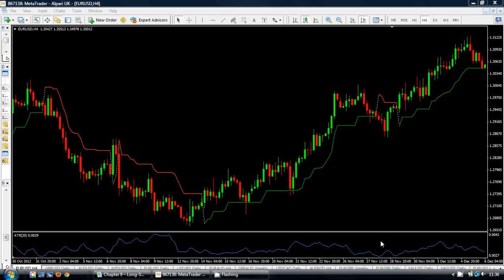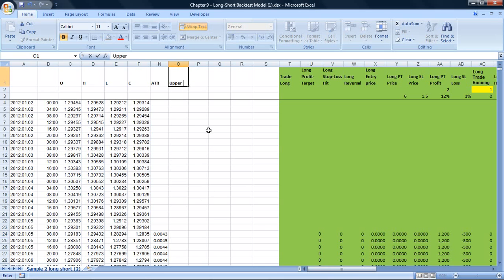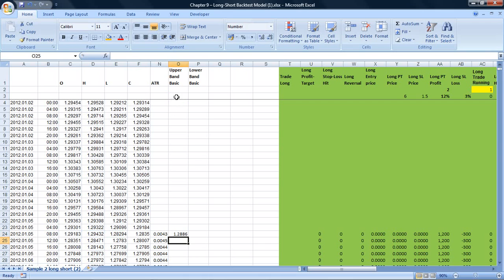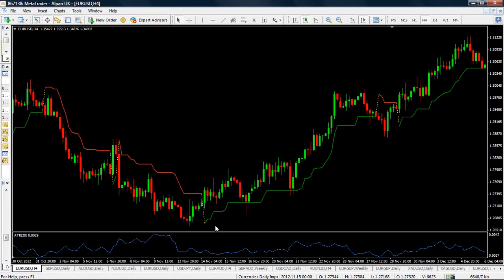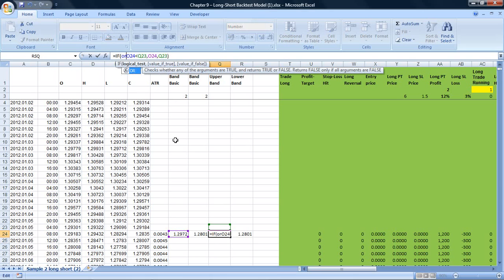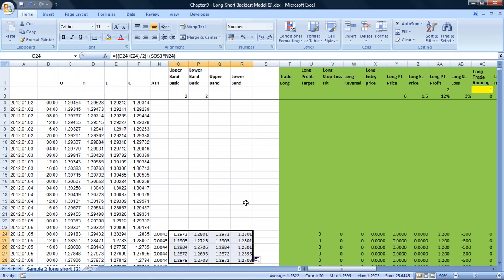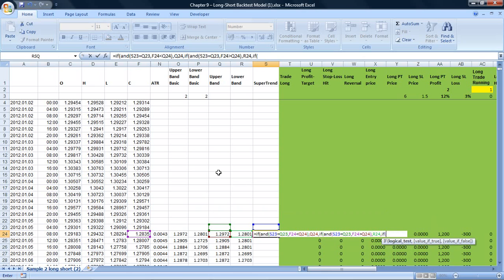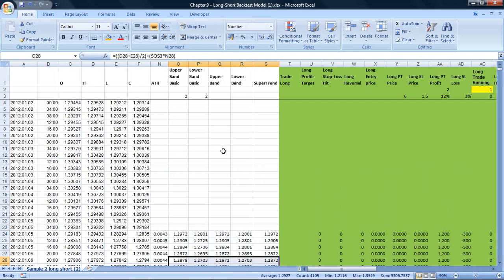How to Calculate the SuperTrend Indicator in Excel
This video shows how you can calculate the SuperTrend indicator yourself in Excel. The SuperTrend Indicator is a useful way to identify market trends. The indicator clearly highlights when the market is in an uptrend and when it is in a downtrend.

▶Become a better trader by testing your existing strategies and developing new ones.

▶How to calculate the SuperTrend and other popular indicators are included in my eBook, available in the Amazon Kindle Store